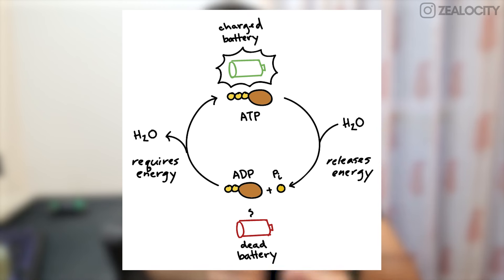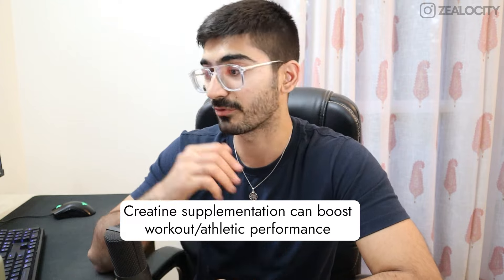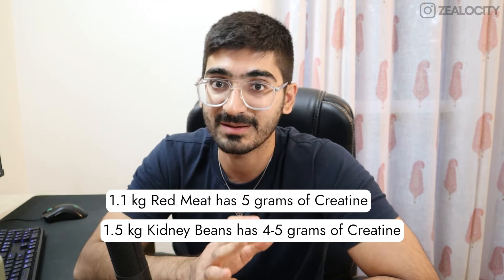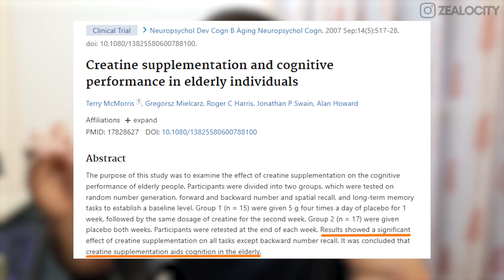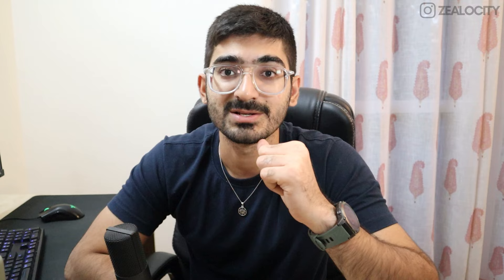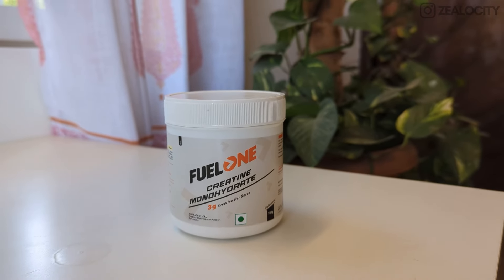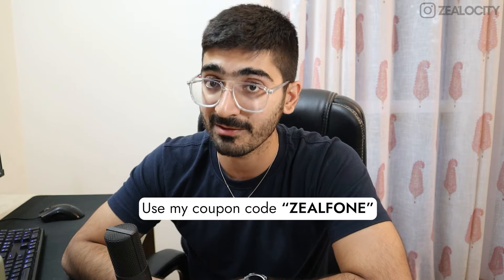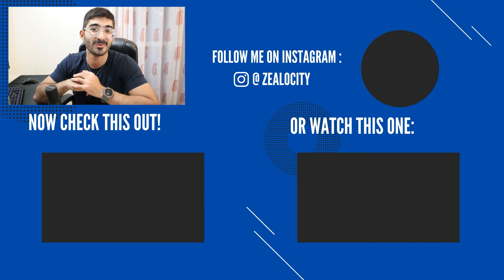Creatine is NOT JUST for your Muscles!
Buy the Fuel One Creatine and Fuel One Whey Iso Max

For Consultations and my Transformation Programs :
MY RECOMMENDATIONS (please do your research before buying) :
Whey Protein
Plant Protein
Alpha Lipoic Acid
Vitamin B12
Omega-3 (Triple Strength)
Food Weighing Scale
Vitamin D3
Table Microphone
Shotgun Mic (Camera mounted)
Massage Gun
Fitness Smartwatch

About Me:
Hey there!
I am Zaraish, a Certified Nutritionist, Personal Trainer, Fitness Consultant and a Lifestyle Coach from Hyderabad, India. Being passionate about Nutrition and Fitness, I love helping people with my knowledge and experience as a professional in this field. I love sharing information, but more than that I love gathering and acquiring new information; which again, I love sharing through videos here on my YouTube channel! :D

Also, Share my videos with your friends and family, I would really appreciate that! :D

Thanks and have a great time!